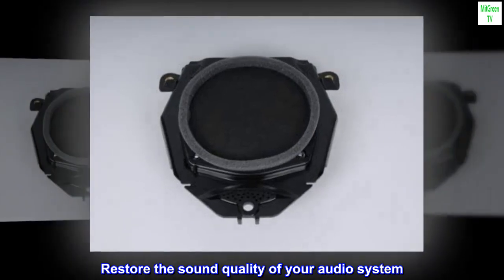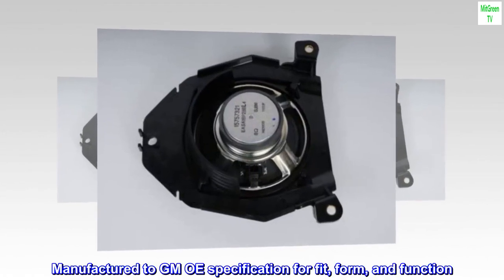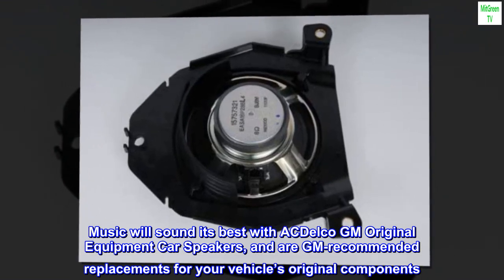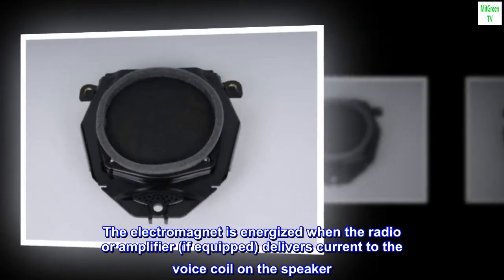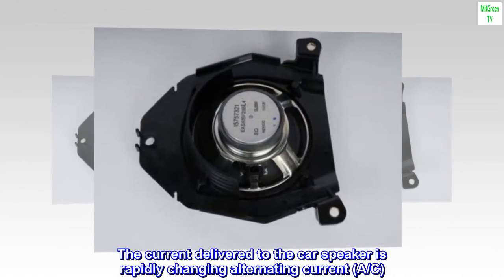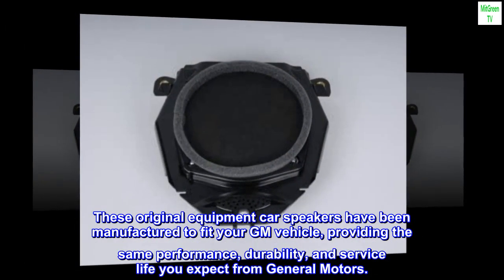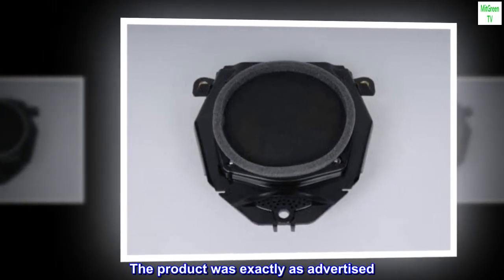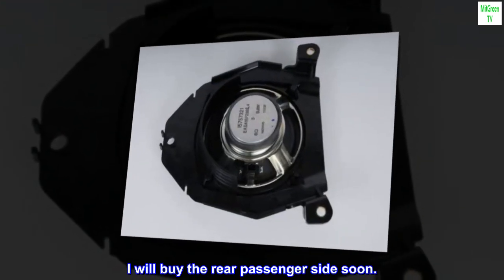GM Genuine Parts 15757321 Rear Driver Side Door Radio Speaker , Black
Restore the sound quality of your audio system
GM-recommended replacement part for your GM vehicle’s original factory speaker
Offering the quality, reliability, and durability of GM OE
Manufactured to GM OE specification for fit, form, and function
Music will sound its best with ACDelco GM Original Equipment Car Speakers, and are GM-recommended replacements for your vehicle’s original components. Speakers turn electrical energy into mechanical energy to move air, using a permanent magnet and an electromagnet. The electromagnet is energized when the radio or amplifier (if equipped) delivers current to the voice coil on the speaker. The voice coil will form a north and south pole that will cause the voice coil and the speaker cone to move in relation to the permanent magnet. The current delivered to the car speaker is rapidly changing alternating current (A/C). This causes the speaker cone to move in two directions, producing sound. These original equipment car speakers have been manufactured to fit your GM vehicle, providing the same performance, durability, and service life you expect from General Motors.
Plug and Play Replacement
The product was exactly as advertised. It plugged right in to the stock wiring harness. It also fit the 3 bolt pattern perfectly. The sound is just as good as the other stock speakers. I will buy the rear passenger side soon.